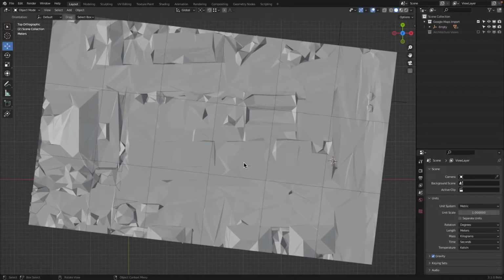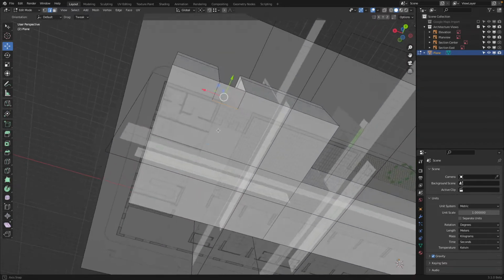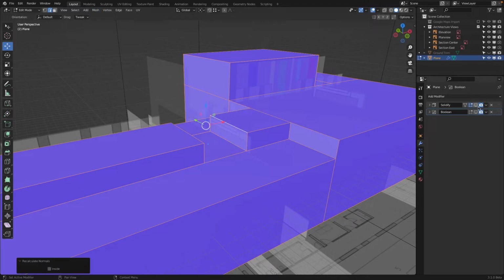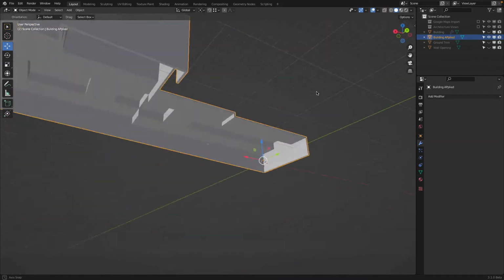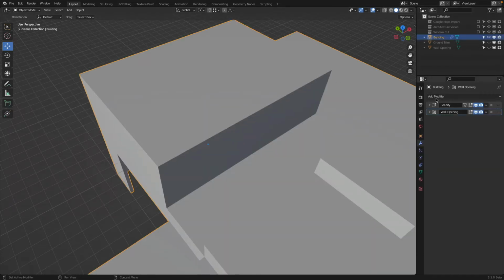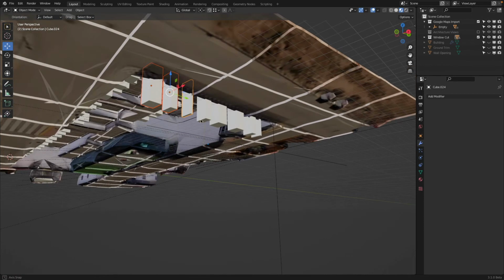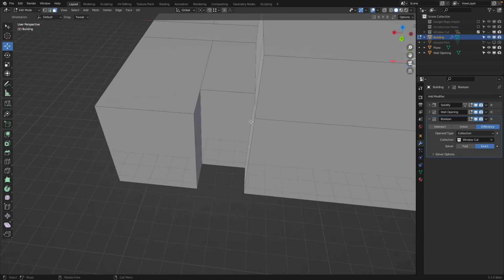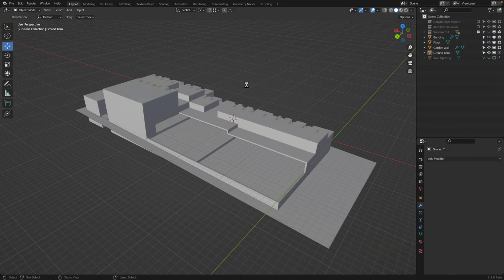Educational Centre in El Chaparral - Part 1 - 3D Reconstruction